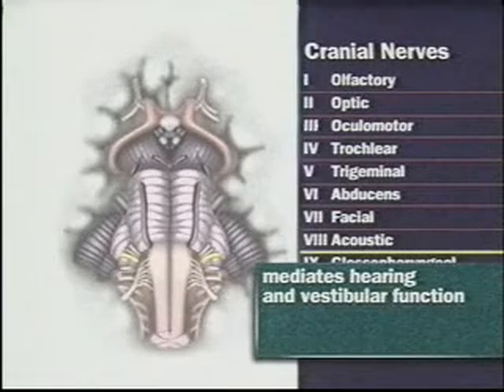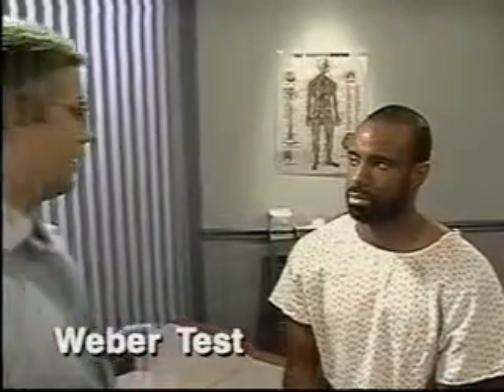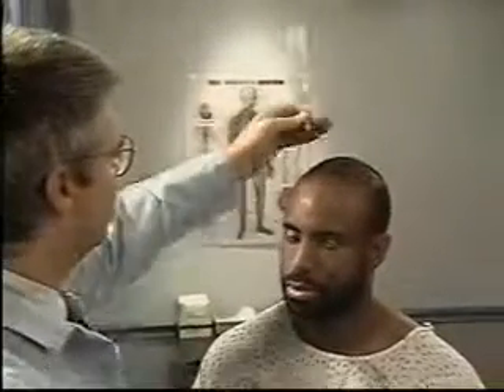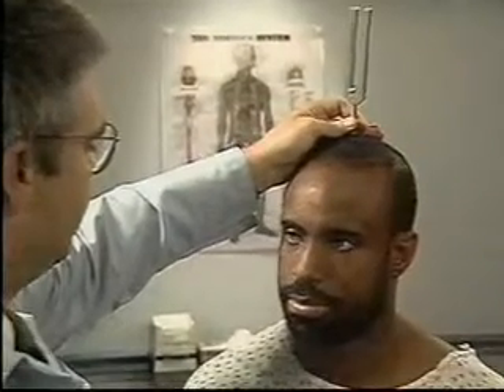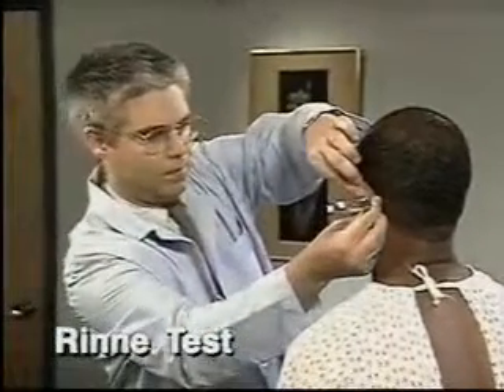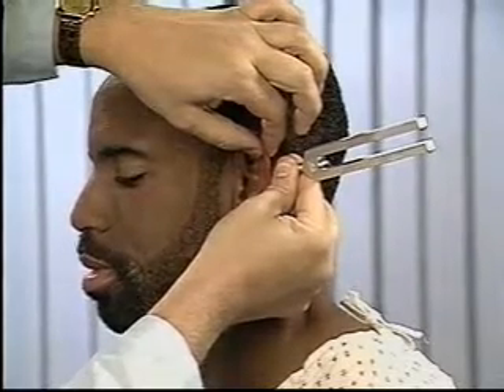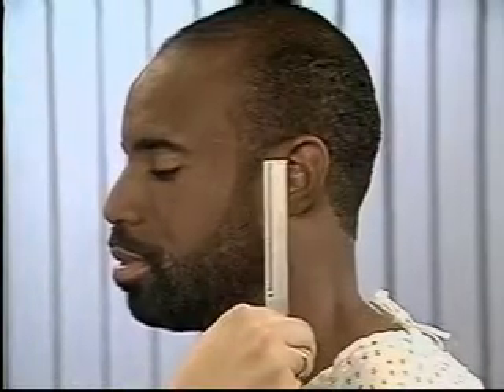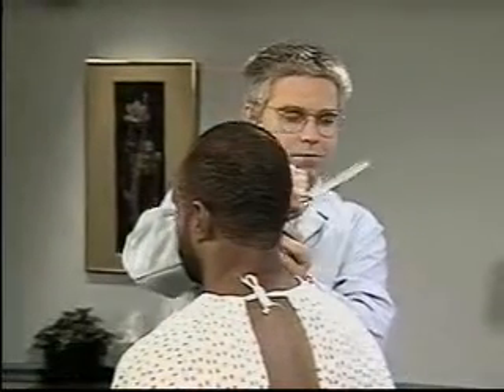Cranial Nerve VII